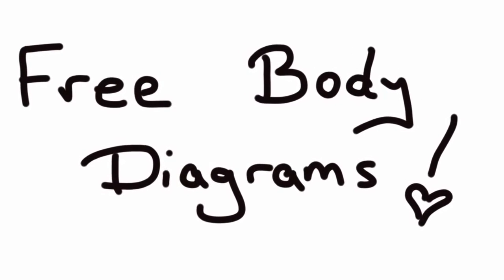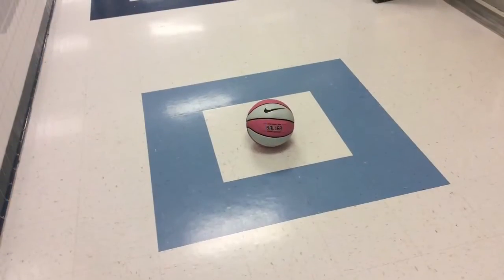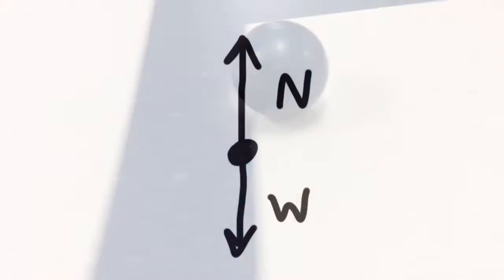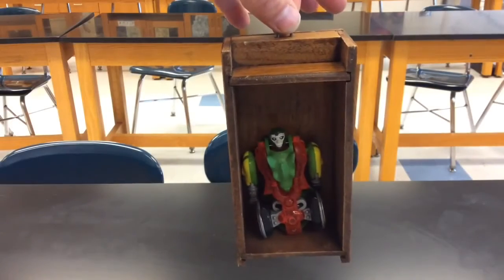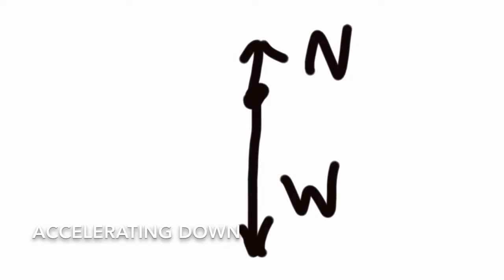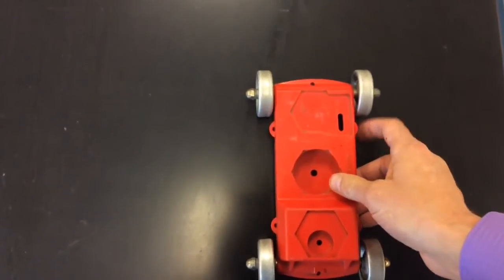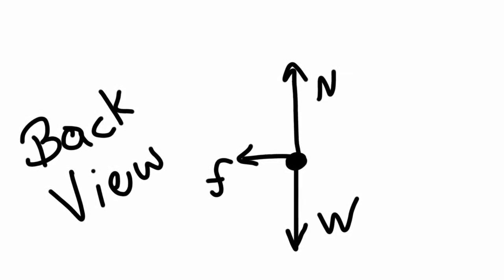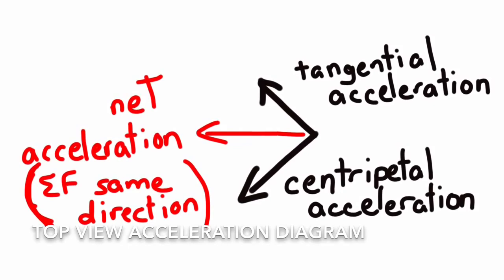A WhirlWind Tour of Free Body Diagrams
Introduction to FBDs and a series of no-number examples.  With a cheeseburger.